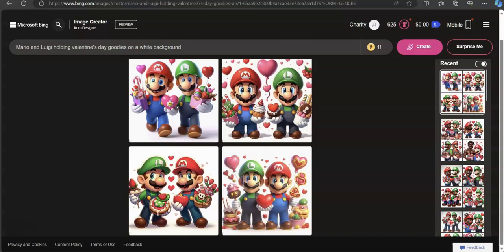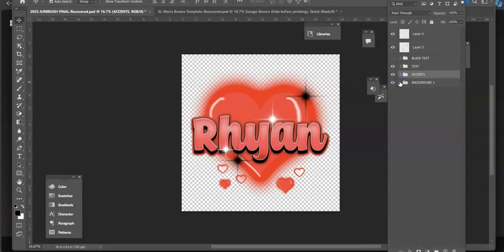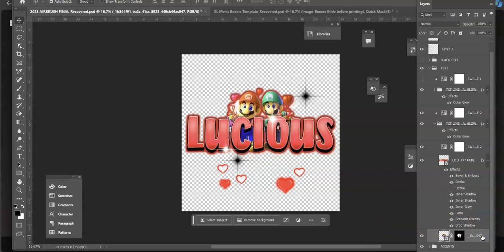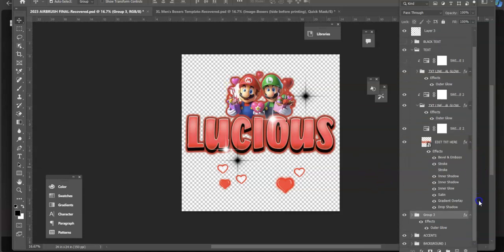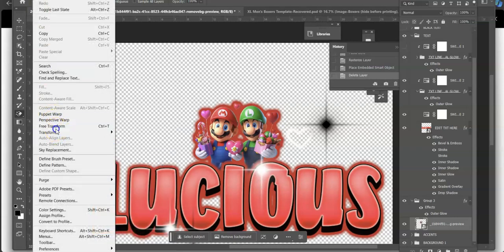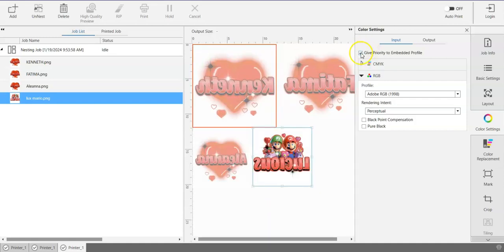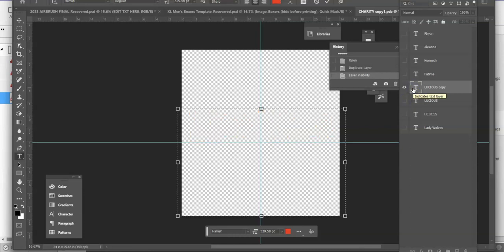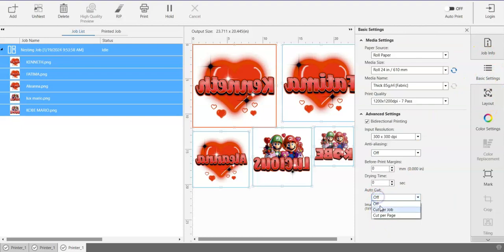Airbrush Valentine's day t shirt using a FREE AI program and my Photoshop template